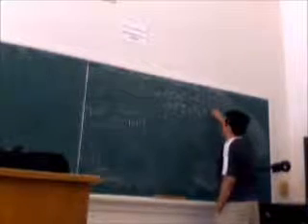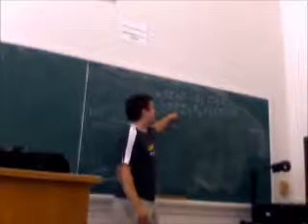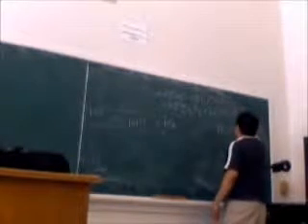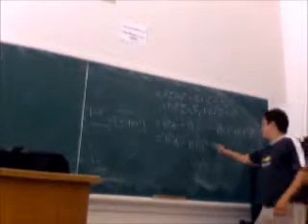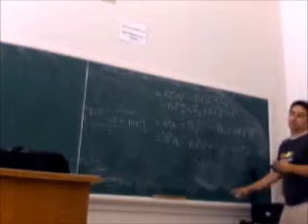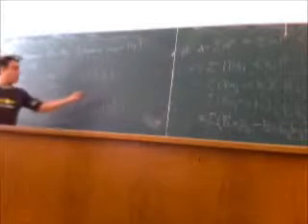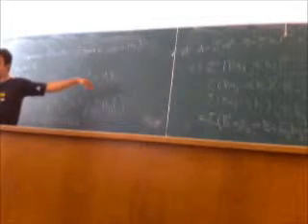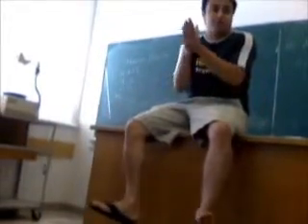Ivan's Dicussion for June 22nd (4/4)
We continued the proof started at the end of class last time (If x is a positive element of R, n is an element of the natural numbers, then there exists some positive y an element of the natural numbers such that y^n = x). In proving it we proved 4 lemmas. We defined the extended real numbers and Euclidean spaces. We defined the complex field, and proved the Cauchy-Schwarz inequality.